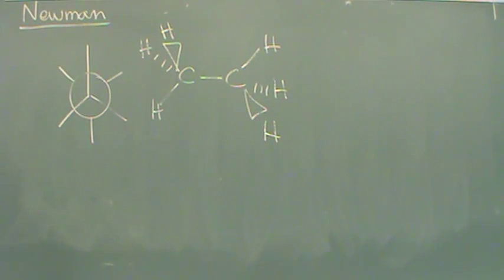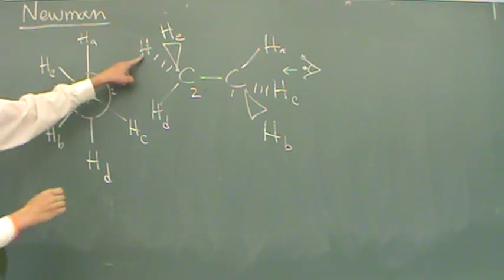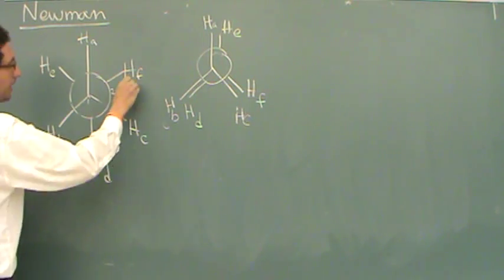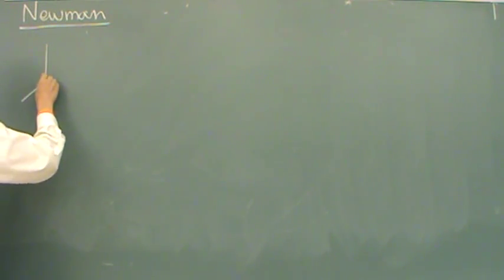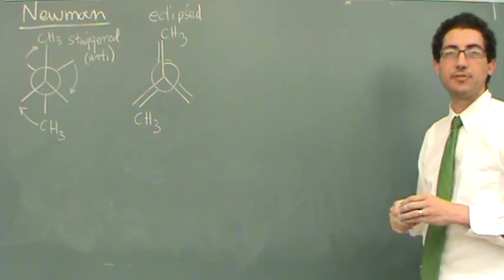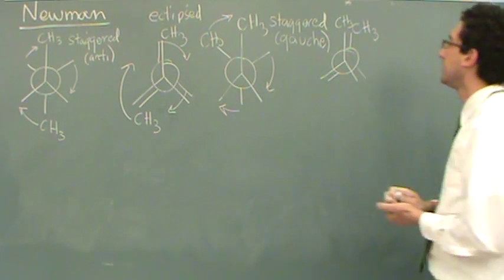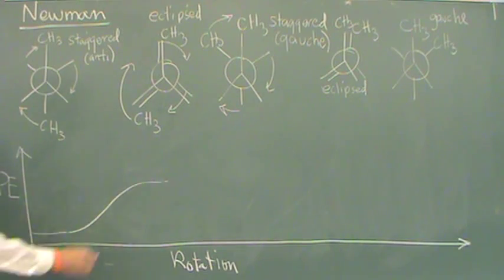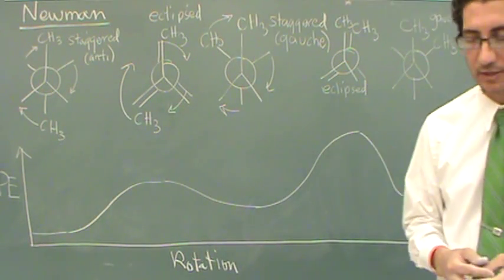Newman Projection Intro.mpg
An introduction to Newman Projections including terminology, drawing, and graphing.